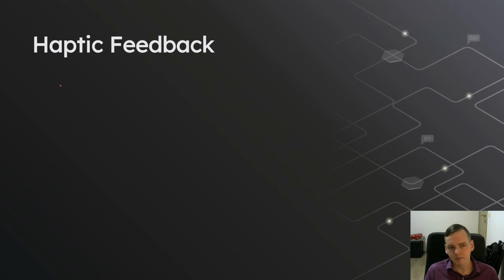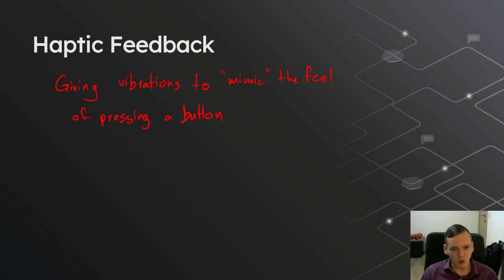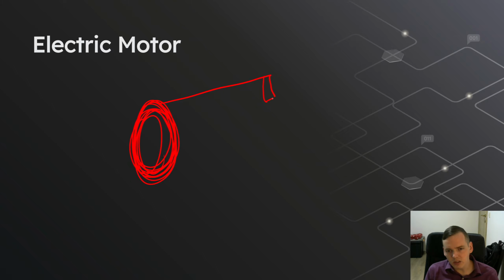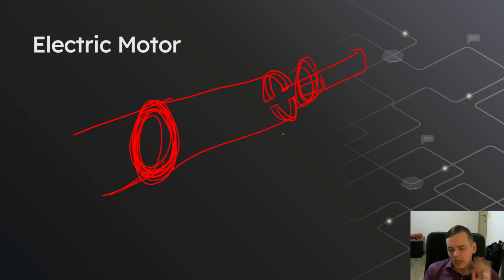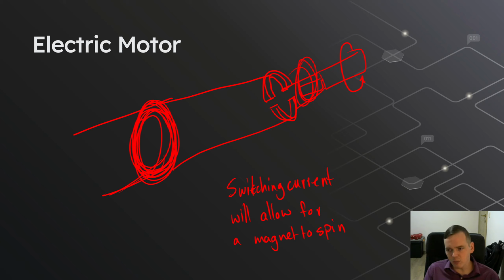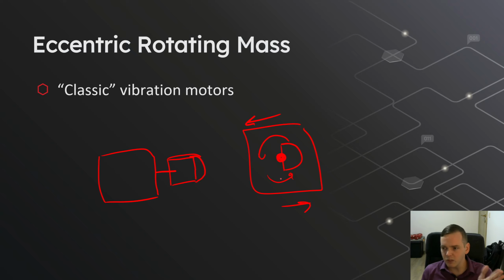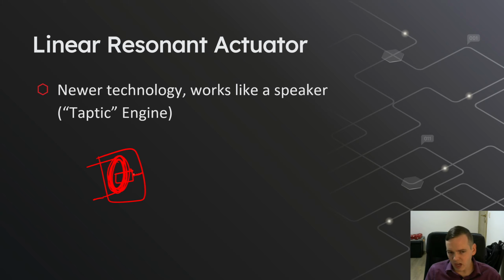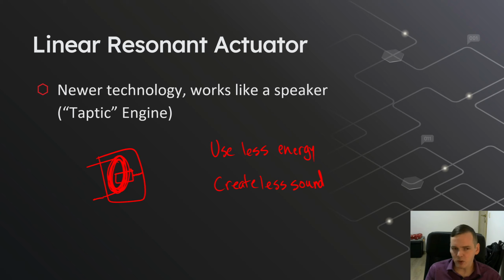4.5 - Vibrations & Haptic Feedback